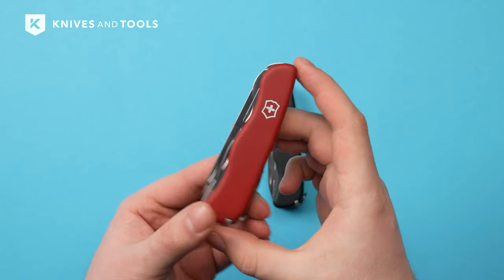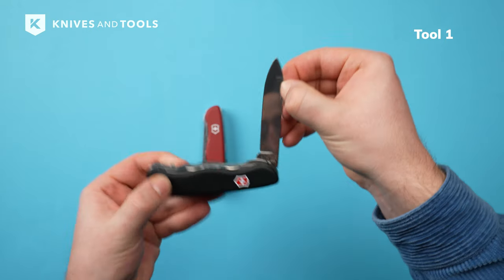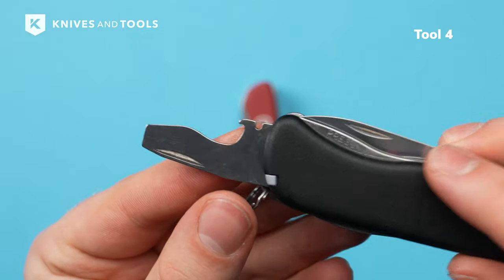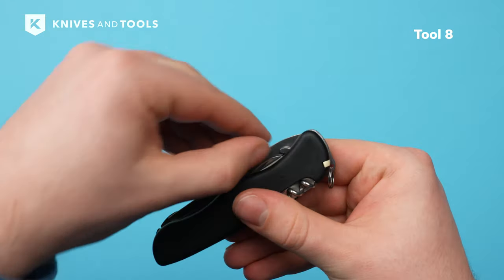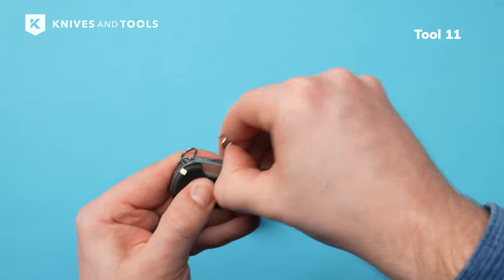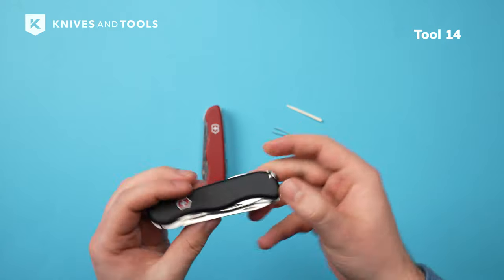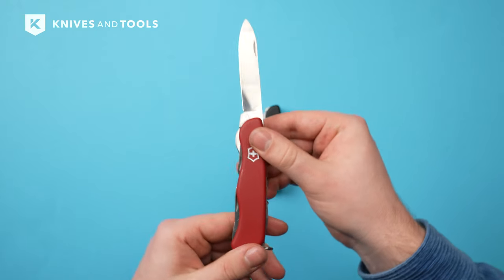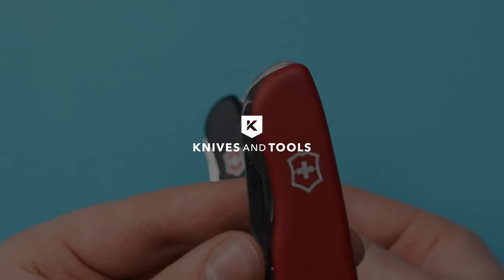THE ROBUST Swiss army knife - Victorinox Outrider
THE TOOLS WE SHOWED IN THIS VIDEO!

CHAPTERS
00:00 What is the Victorinox Outrider
00:32 The 14 Tools
03:03 Pro's & Cons
03:55 Conclusion